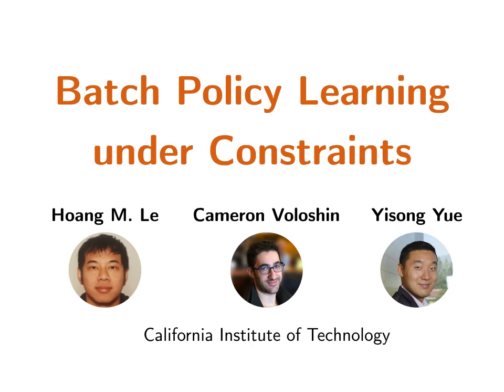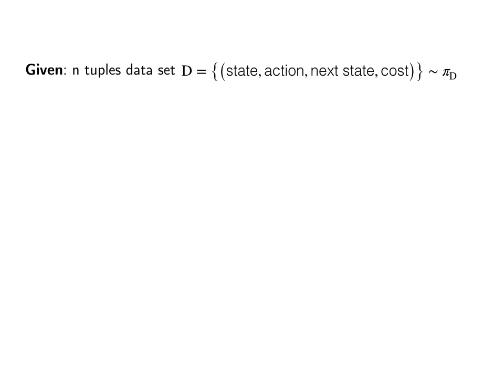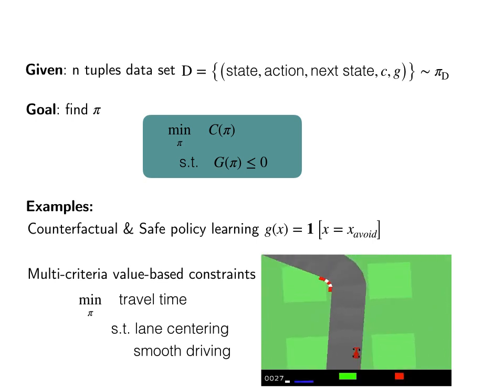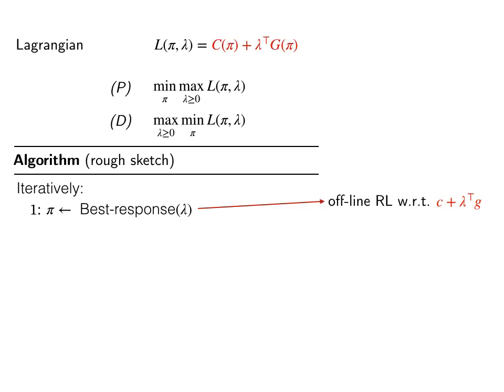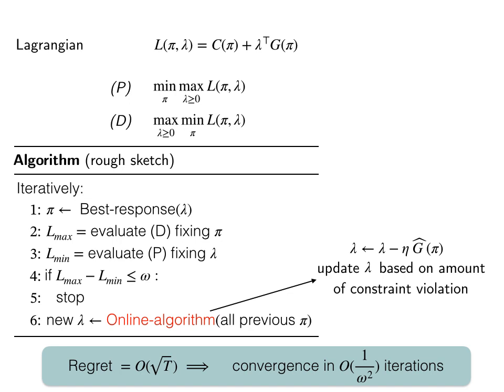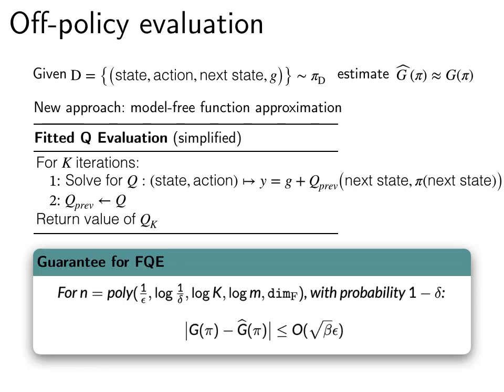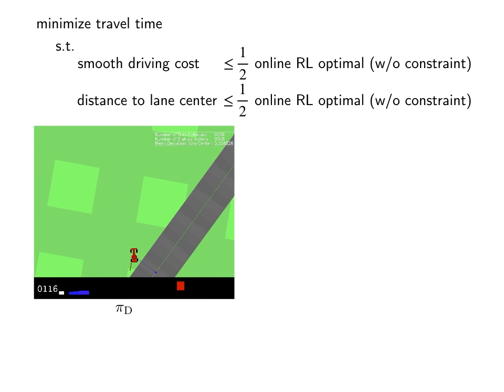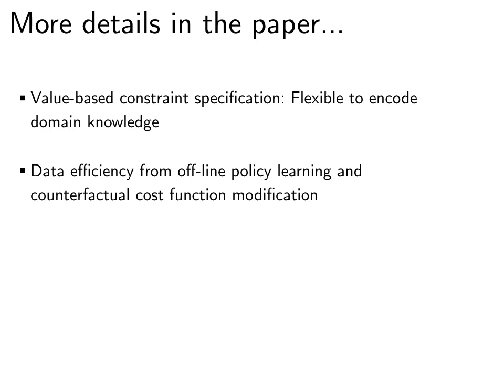Batch Policy Learning under Constraints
Hoang M. Le, Cameron Voloshin, Yisong Yue

Abstract:  When learning policies for real-world domains, two important questions arise: (i) how to efficiently use pre-collected off-policy, non-optimal behavior data; and (ii) how to mediate among different competing objectives and constraints. We thus study the problem of batch policy learning under multiple constraints, and offer a systematic solution. We first propose a flexible meta-algorithm that admits any batch reinforcement learning and online learning procedure as subroutines. We then present a specific algorithmic instantiation and provide performance guarantees for the main objective and all constraints. To certify constraint satisfaction, we propose a new and simple method for off-policy policy evaluation (OPE) and derive PAC-style bounds. Our algorithm achieves strong empirical results in different domains, including in a challenging problem of simulated car driving subject to multiple constraints such as lane keeping and smooth driving. We also show experimentally that our OPE method outperforms other popular OPE techniques on a standalone basis, especially in a high-dimensional setting.